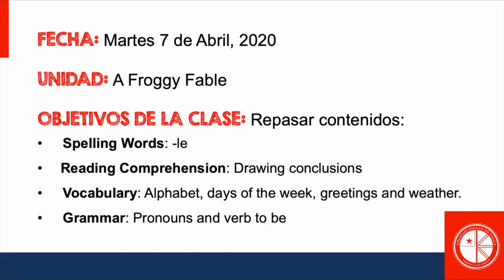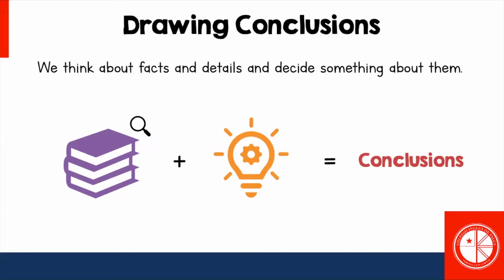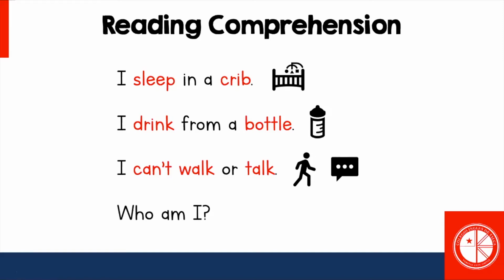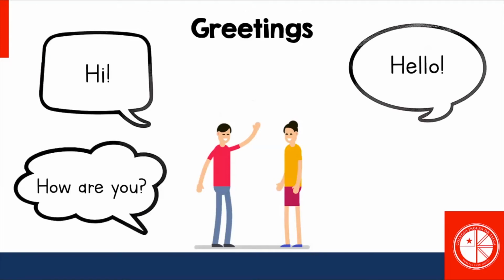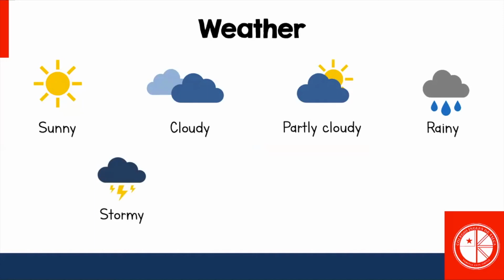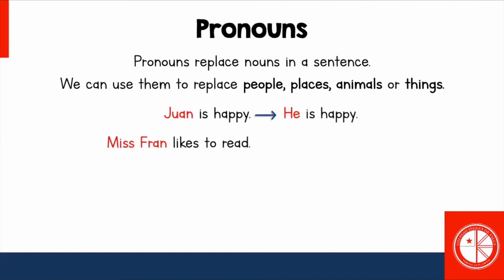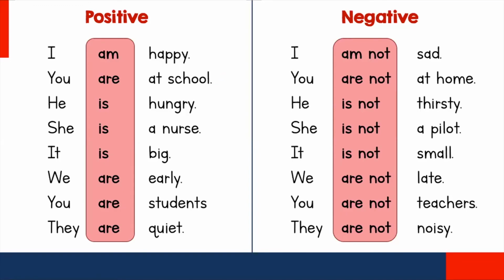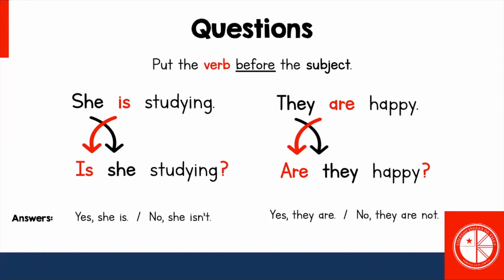Miss Fran - 07.04.2020